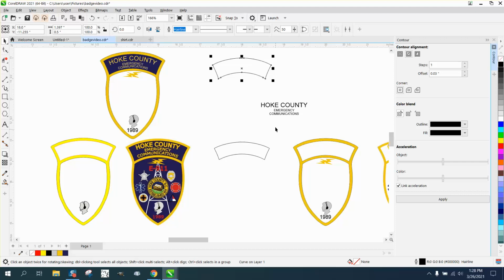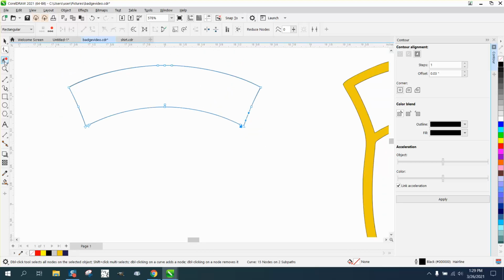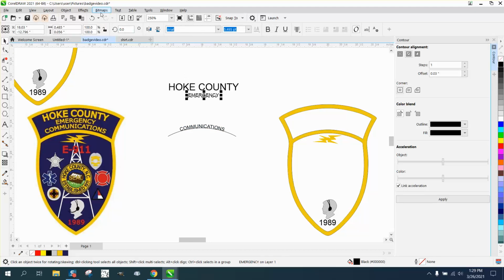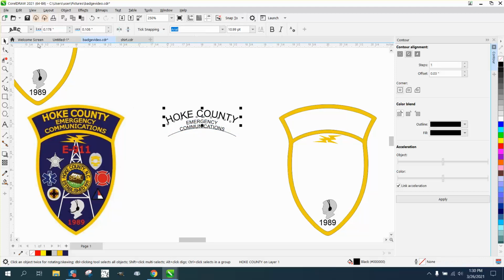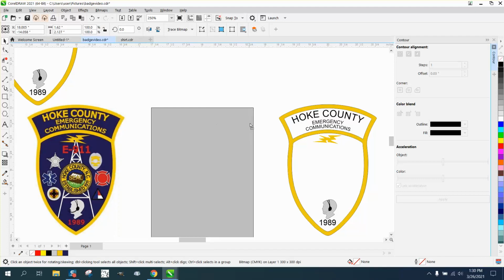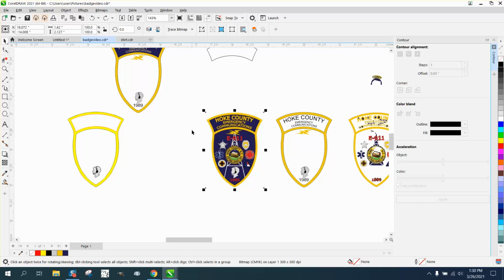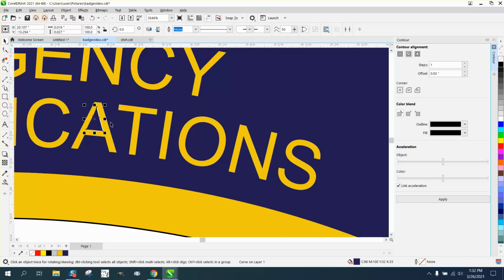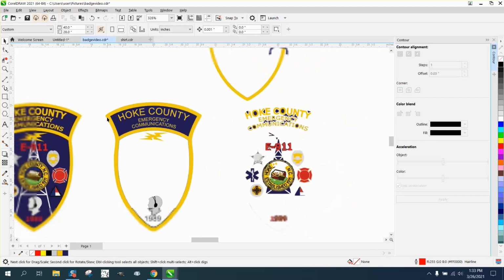Corel Draw Tips & Tricks Redraw this logo from scratch Part 3 Text to path